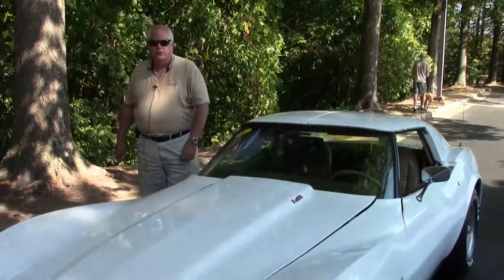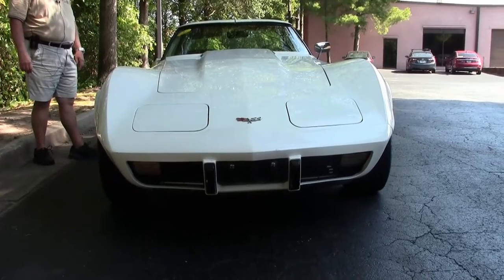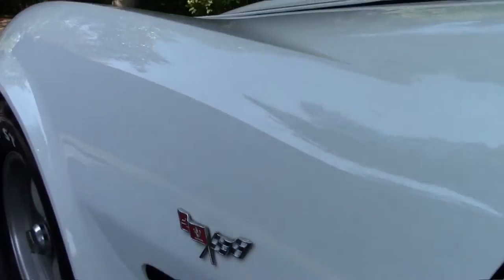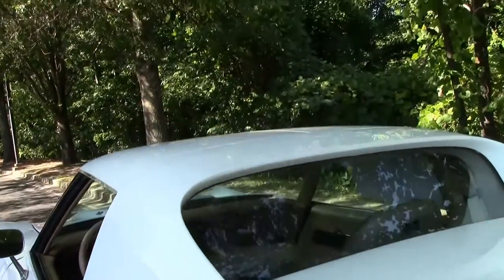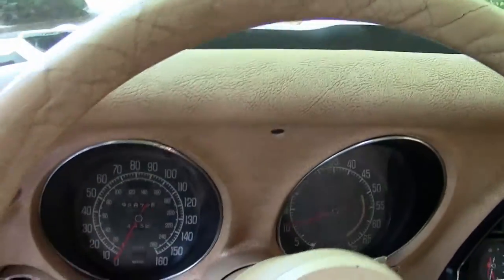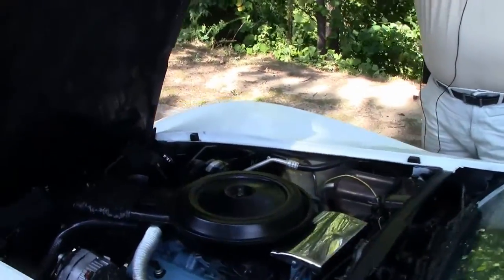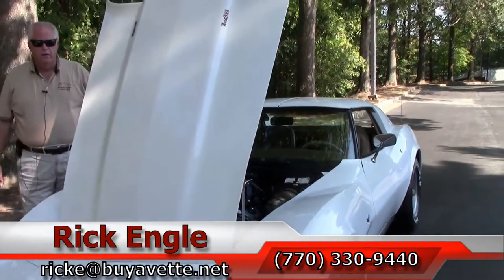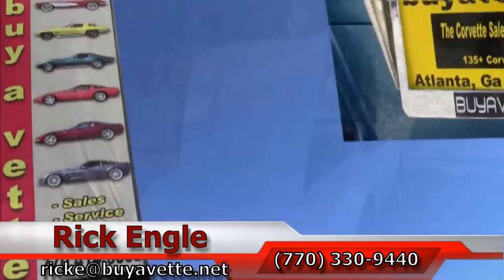1977 Corvette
1977 Corvette For Sale

Code correct Classic White exterior, code correct Buckskin leather interior.

Features include air conditioning, tilt-n-tele, power windows, power steering, power brakes, AM/FM radio, ZX2 Convenience (lighting) Group.

Originally assembled on April 28, 1977, this 1977 Corvette is LOADED with factory options, and comes with some very nice original documentation as well. This car's paint looks to be somewhat newer, and is  good-vg, with a great shine.  All exterior glass in this car shows a correct date code, including the windshield. Exterior door handles appear to be recent as well, and are vg. A set of American Racing 200S wheels with painted spokes and polished lips has been added to this car, which wear a set of vintage Goodyear Eagle ST raised white letter tires. The interior of this 1977 Corvette looks to be very much original, including the seats, door panels, steering wheel, shift plate, carpet, and storage bins. Gauges are good-vg, and the dash pad is in good condition with no cracks.  Correct appearing AM/FM radio is in place, as well as t-top strap and correct GM seatbelts. The numbers matching engine in this 1977 Corvette shows original casting date April 13, 1977, and final assembly date April 21, 1977. Correct air cleaner, carburetor, intake manifold, exhaust manifolds, ignition shielding, a/c compressor, and valve covers are all in place. Included with this car will be its original window sticker, owner's manual, warranty booklet, and several other pieces of factory literature detailing this car's features. This car has plenty of potential, and someone's already done the costly paintwork portion of it for you -- call us before this '77 is sold!